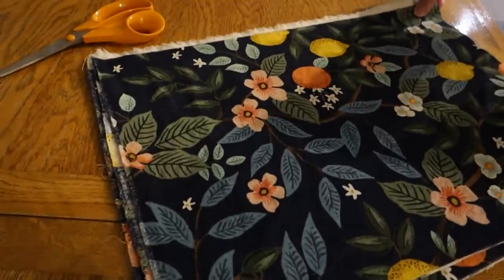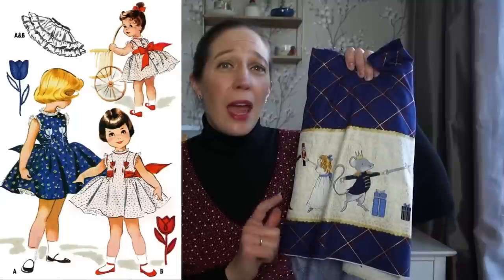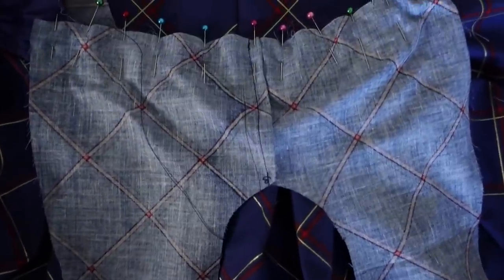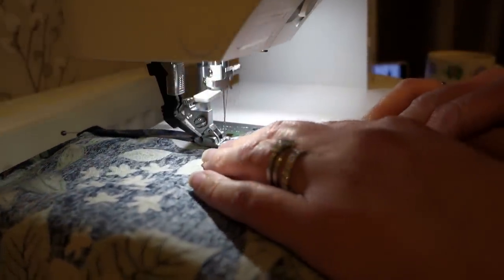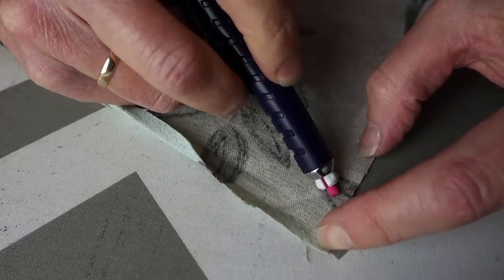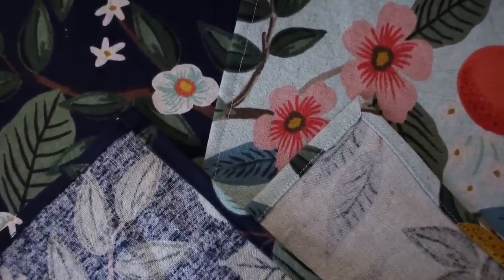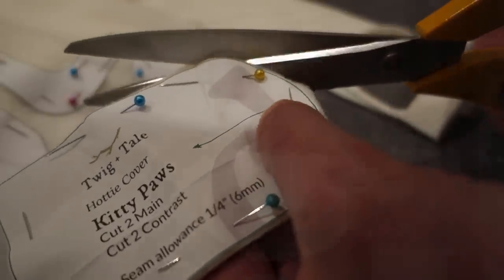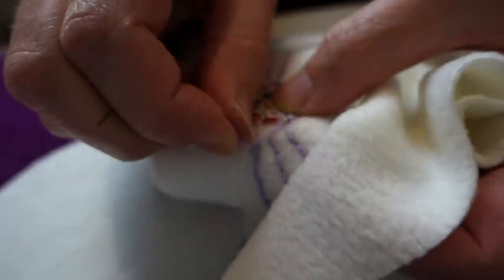So many unfinished projects! | A chatty sewing catch up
Amelia x

Fabrics, patterns and tutorials mentioned in the video:

0:00 – Hello and welcome!

1:22 - What I am wearing - Nina Lee Camden Pinafore

2:22 - Vintage McCalls 2218

6:06 - Mitred corner YouTube tutorial

7:14 - Twig and Tale hot water bottle cover pattern

10:42 - Tilly and the Buttons Jamie Pyjamas

12:39 - Fibremood Irma Bodywarmer

The faux fur from Sew Me Sunshine in ‘smokey grey’ has sold out but it is still available in ‘marshmallow pink’ and ‘toffee’ colourways here:

14:38 - New Craft House Everyday Dress and Top

18:24 - Goodbye, and thanks for watching!

* Please take care when using machines and sewing equipment. I have made every reasonable effort to ensure that this video contains accurate information but please do consult the specific sewing patterns, blogs or sew alongs listed above before beginning your project. I bear no responsibility for any direct or indirect harm or damage that may occur in relation to any of the information contained in this video. If you choose to complete any of the projects in the video, or follow any of the links above, you do so at your own risk. Please consult a sewing professional if you have any questions. Have fun and be safe!